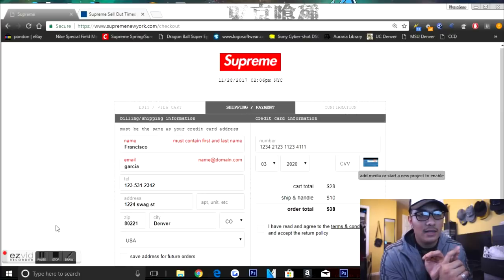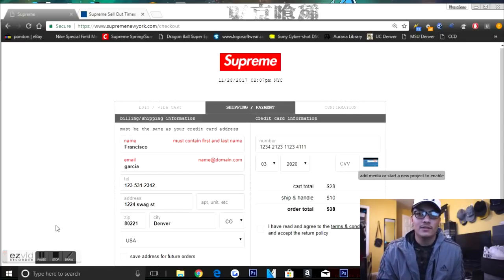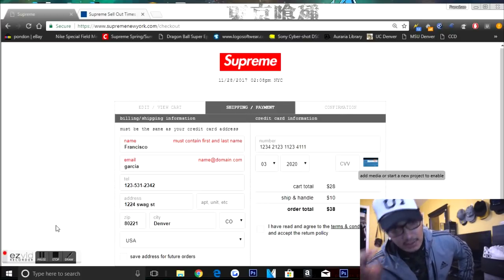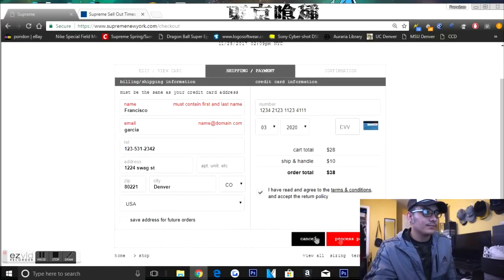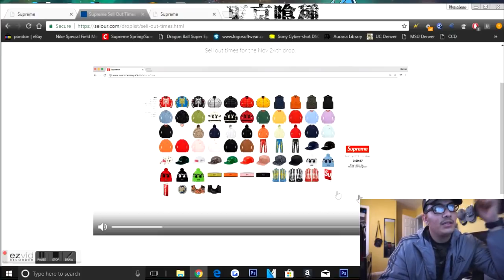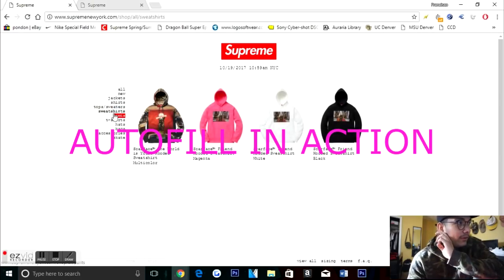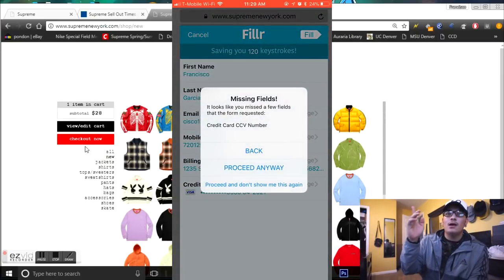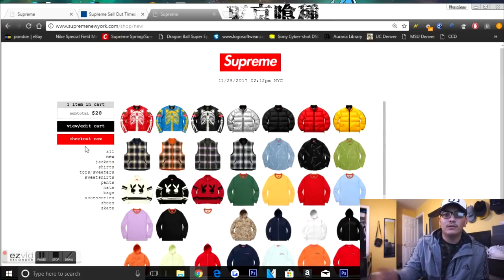TIPS ON HOW TO COP SUPREME X NORTHFACE & SUPREME BOX LOGO SWEATSHIRTS!